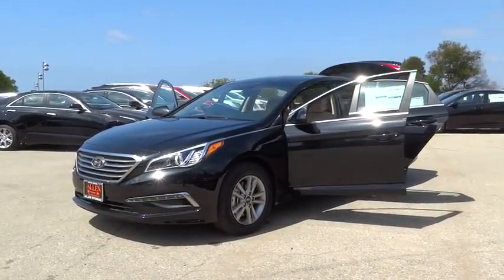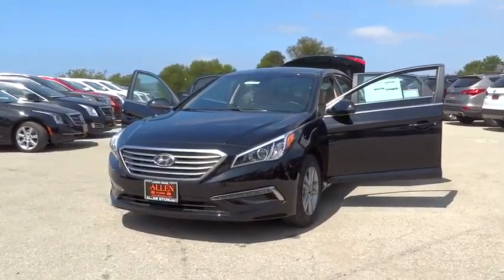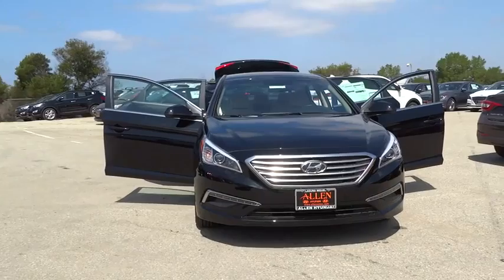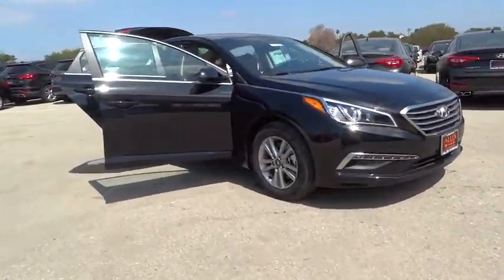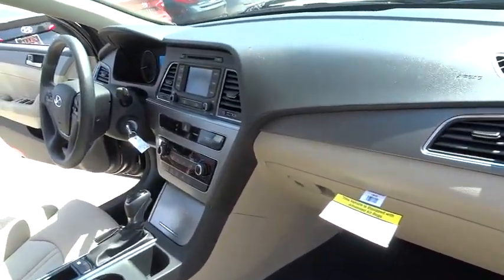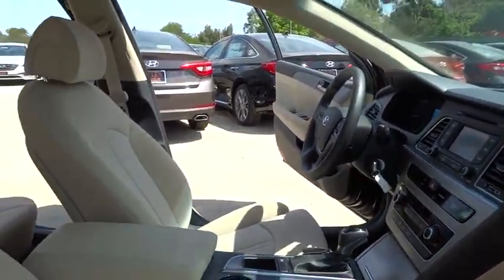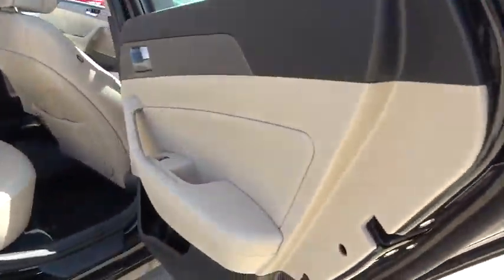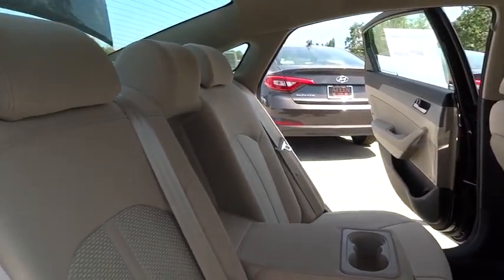2015 Hyundai Sonata Orange County, Irvine, Laguna Niguel, Newport Beach, Mission Viejo. 74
2015 Hyundai Sonata

2015 Hyundai Sonata 2.4L SE - Stock#: 7425 - VIN#: 5NPE24AF0FH188122

Allen Hyundai
28432 Camino Capistrano